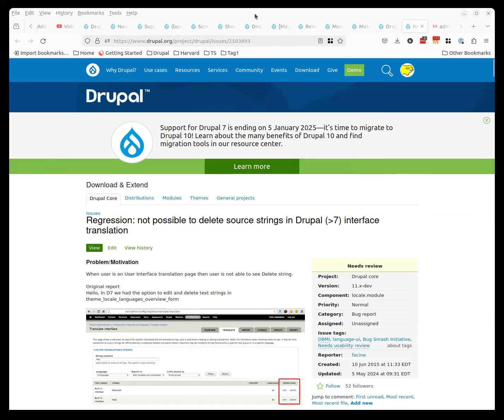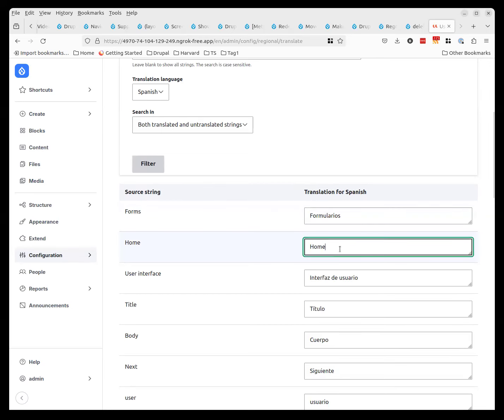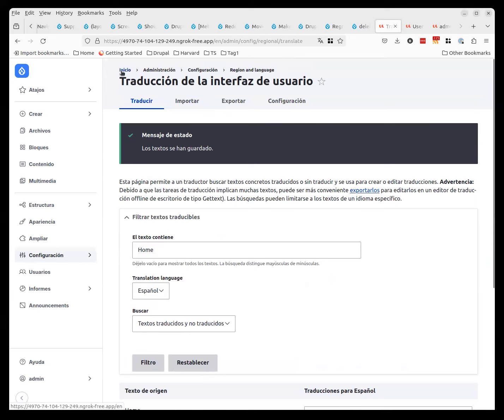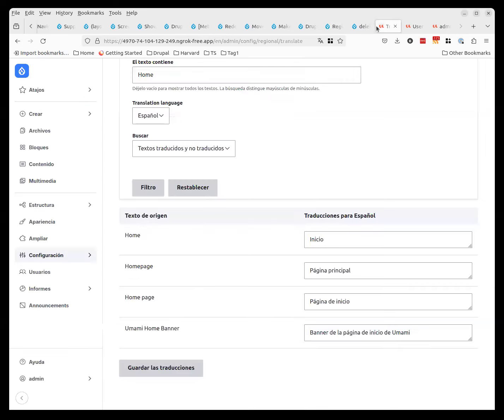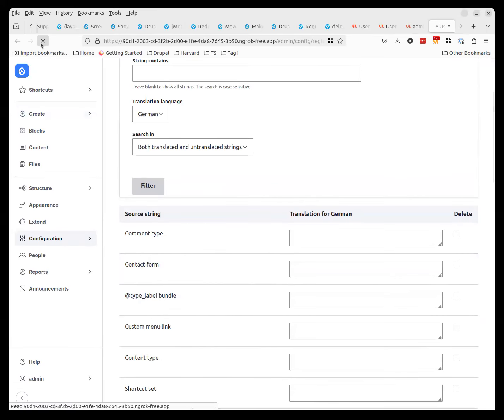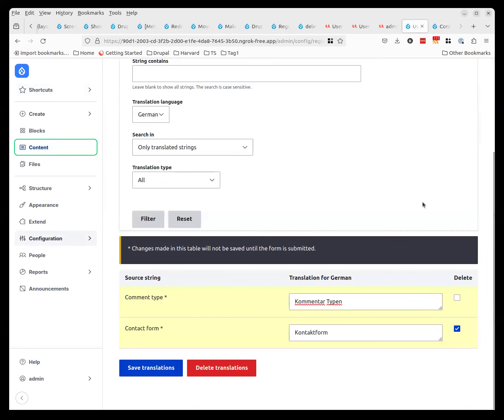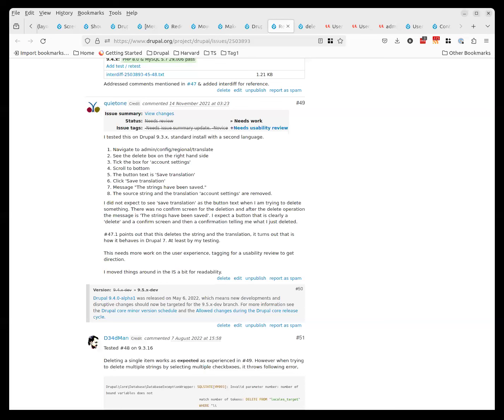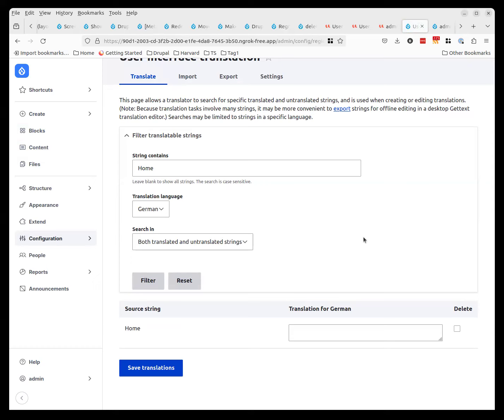Drupal Usability Meeting - 2024-05-10